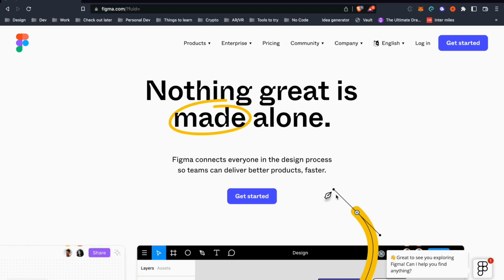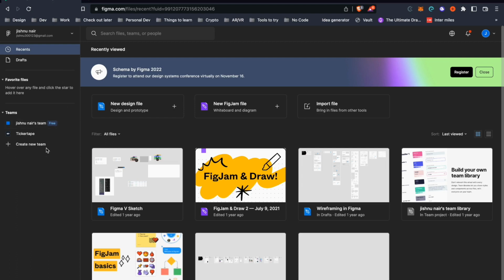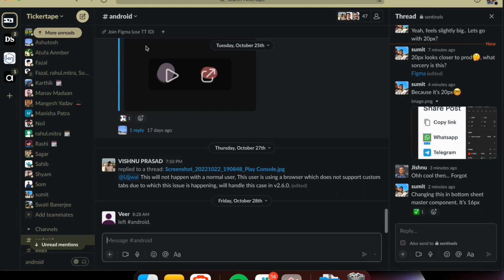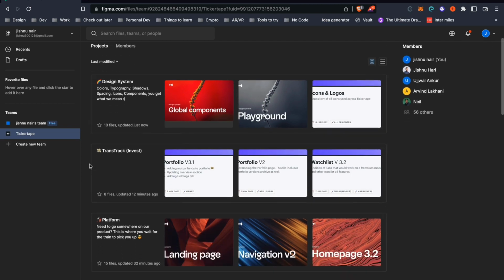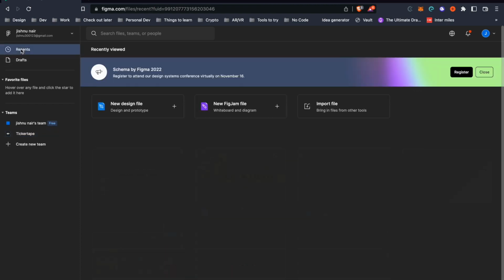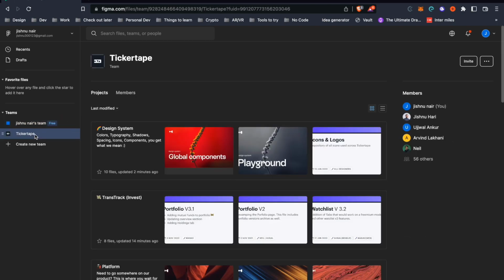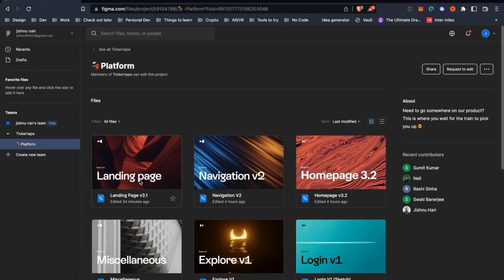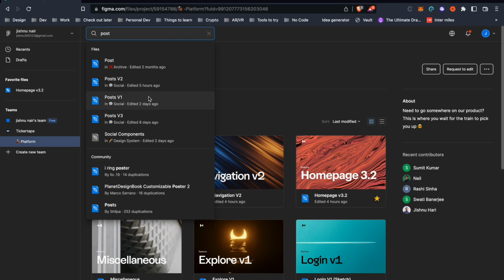Figma for Devs Part 1